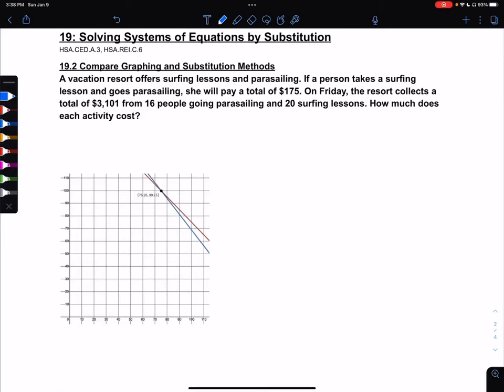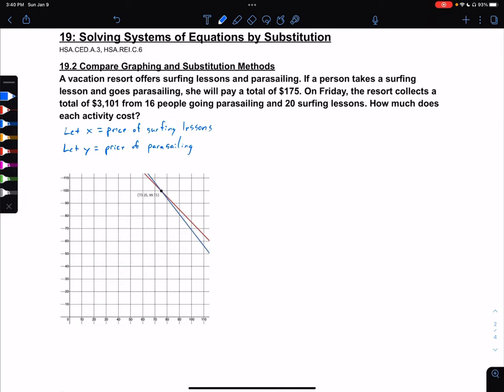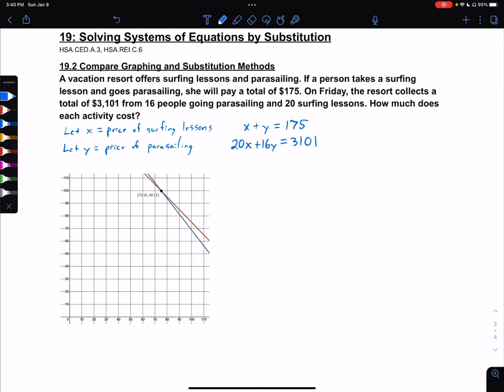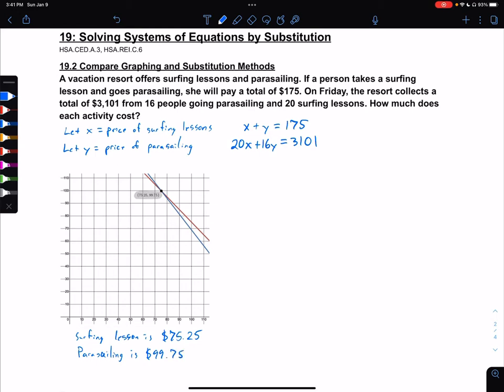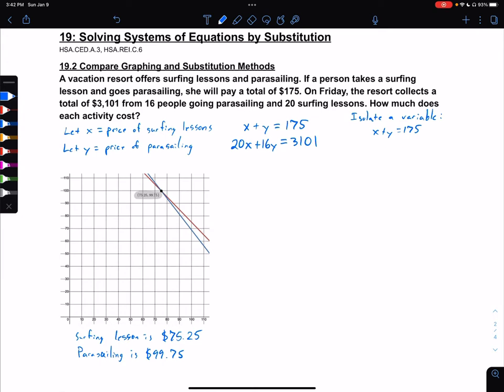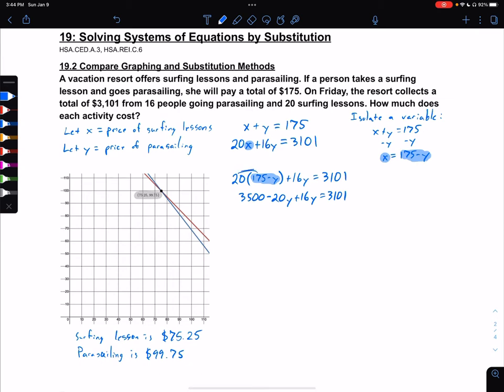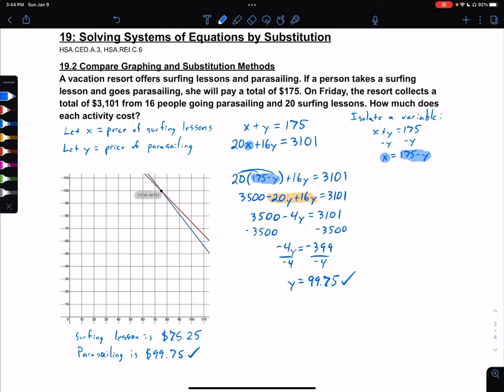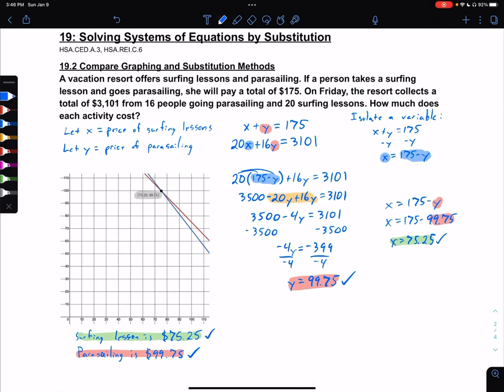19.2 Compare Graphing and Substitution Methods